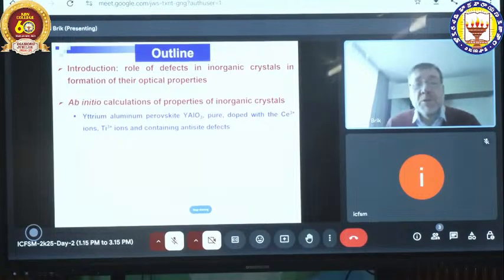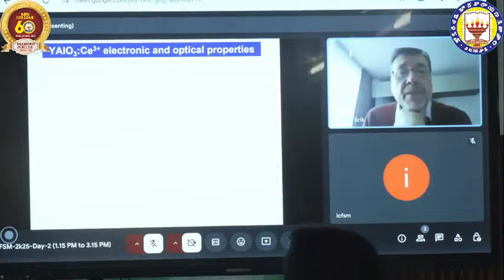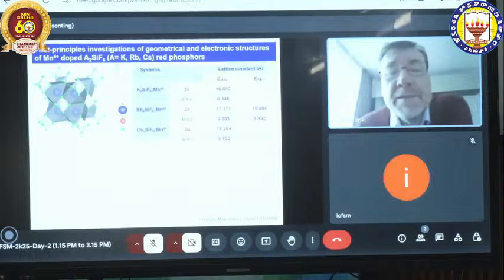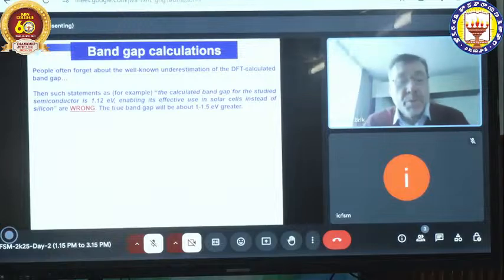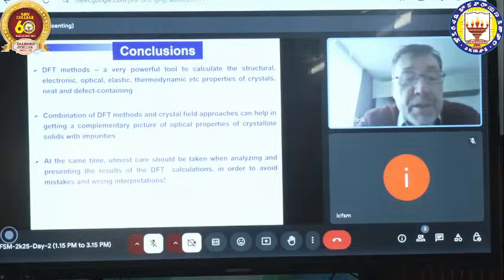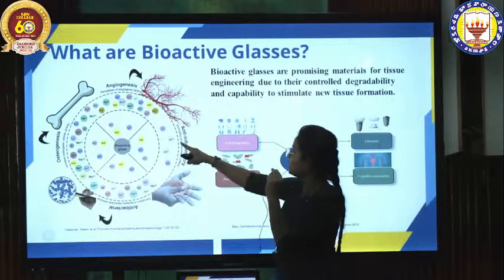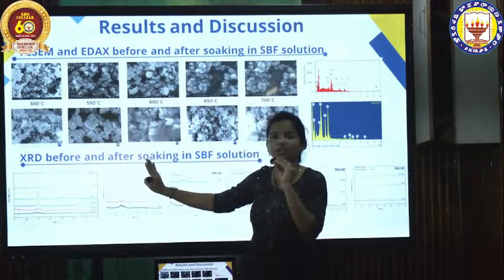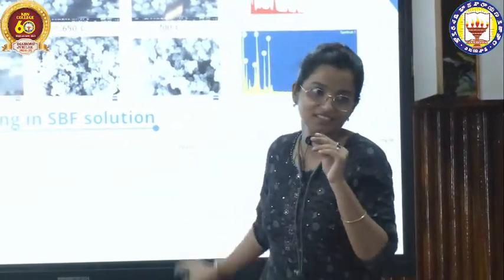A TWO DAY INTERNATIONAL CONFERENCE ON FUNCTIONAL AND SMART MATERIALS (ICFSM - 2k25)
A TWO DAY INTERNATIONAL CONFERENCE ON FUNCTIONAL AND SMART MATERIALS (ICFSM - 2k25) @ 08th  February, 2025 @ 1.30 p.m. Venue: Reading Room, Organized by Departments of Physics, Chemistry & Electronics